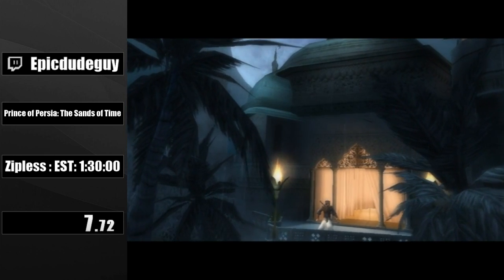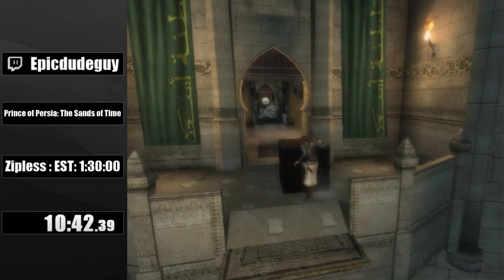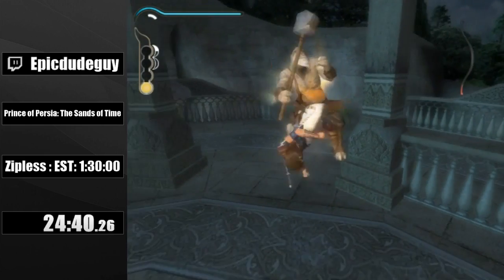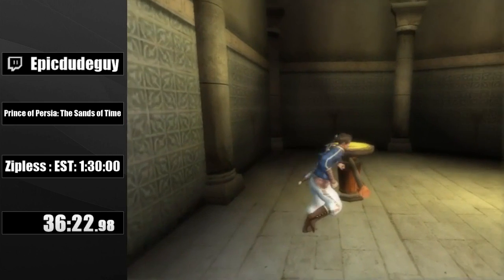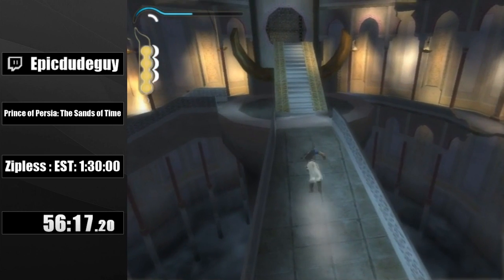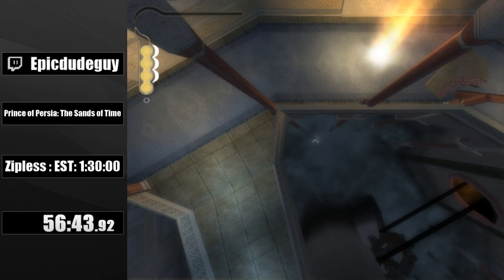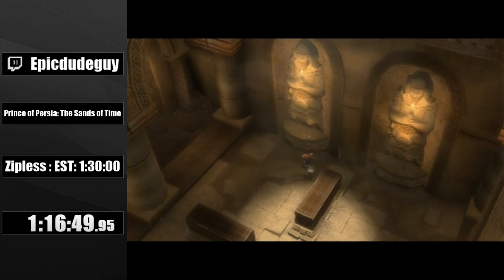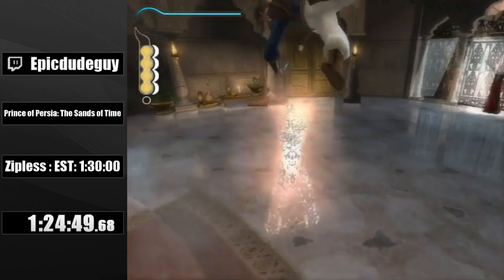Time-Attack Marathon 2017! PoP: The Sands of Time Zipless Speedrun by Epicdudeguy 1:26:49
Time-Attack Marathon 2017! PoP: The Sands of Time Zipless Speedrun by Epicdudeguy 1:26:49 -- Watch live